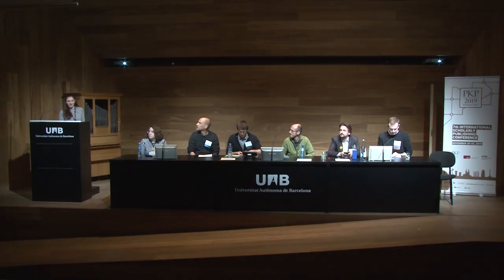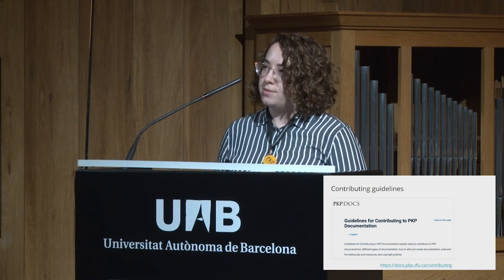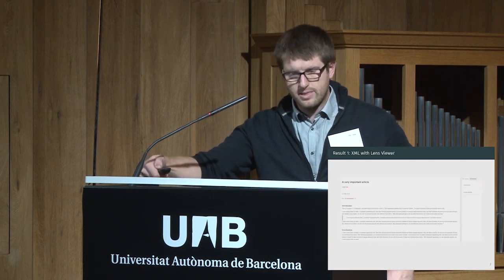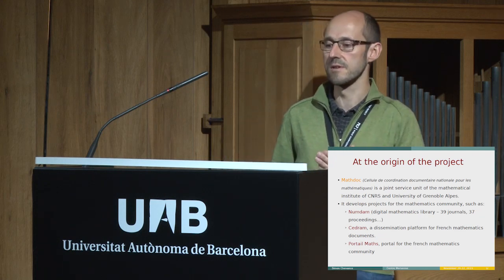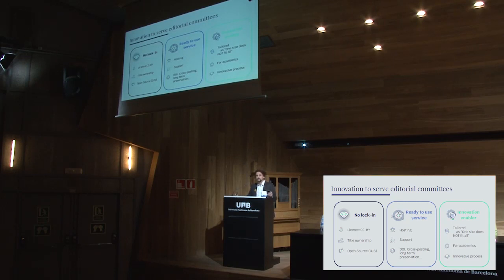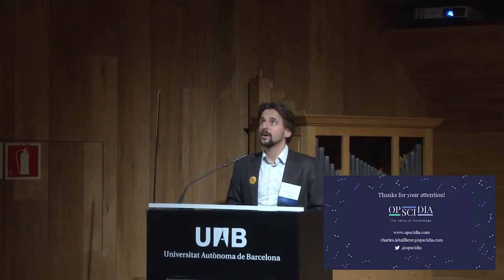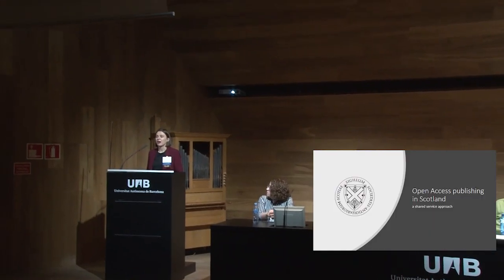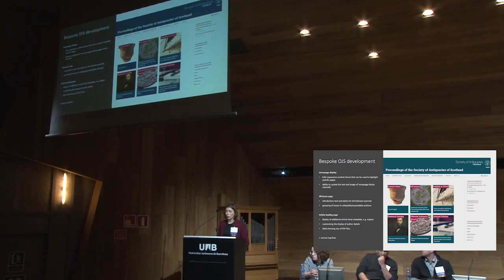Lightning Talks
Lightning talks presented at PKP 2019 on November 21, 2019. Video edited and produced by Universitat Autònoma de Barcelona.

- What’s New with PKP Documentation (Kaitlin Newson, OCUL Scholars Portal)
- JATS for Judaica: Designing an XML-first Publication Workflow for a Humanities Journal (Jan Stutzmann and Denis Maier, University Library Bern)
- The Centre Mersenne: An Open Access Publishing Infrastructure for Scientific Publications Using LaTex (Simon Chevance, Mathdoc)
- Diamond Open Access Model Based on Text-Mining Tools and Services for Industry (Sylvain Massip and Charles Letaillieur, Opscidia)
- Open Access in Small Sciences: "Internet Policy Review" (Marcel Wrzesinski, Alexander van Humboldt Institute for Internet and Society)
- Open Access Publishing in Scotland: A Shared Service Approach (Adela Rauchova, Society of Antiquaries of Scotland)